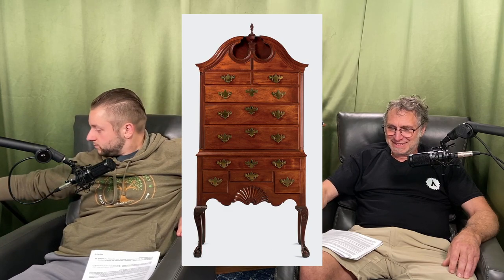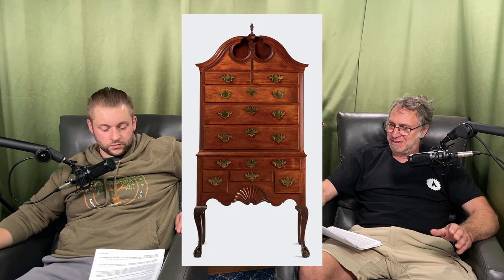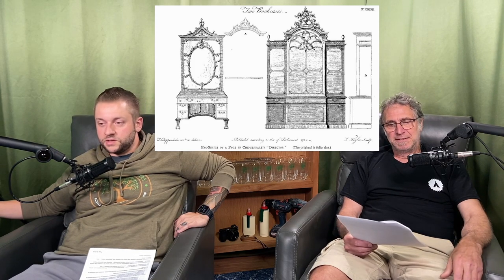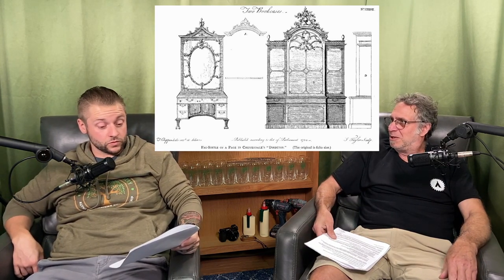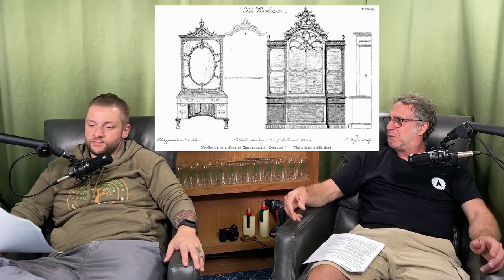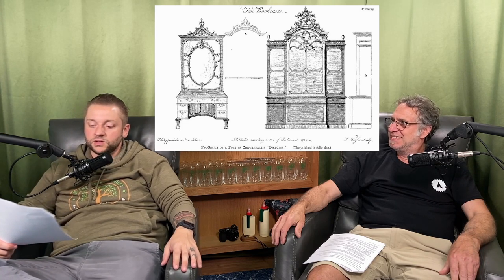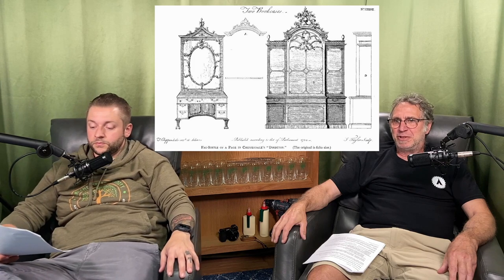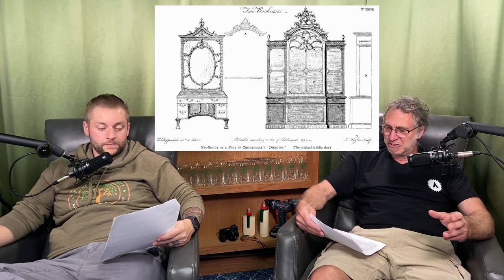Thomas Chippendale: The Most Important Furniture Maker of All Time? American Craftsman Podcast: s2e6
Is Thomas Chippendale the most important furniture maker to ever walk the Earth? After listening to this episode you may be convinced. The most influential person to Colonial American furniture design was actually an Englishman.

The Gentleman & Cabinet-Maker's Director by Thomas Chippendale

Greene Street Joinery is a custom design & build shop located in Monmouth County, New Jersey. We build multigenerational furniture with an eco-friendly and sustainable mindset.

Inspired and guided by the ideals of the Arts and Crafts movement, we believe in the use of traditional craftsmanship and simple, well-proportioned forms; sustainability and ethical practices; and importantly, taking pleasure in our work as craftsmen to create quality pieces of enduring value.